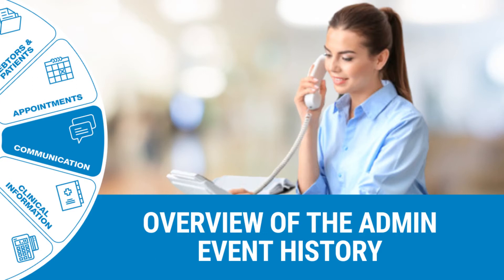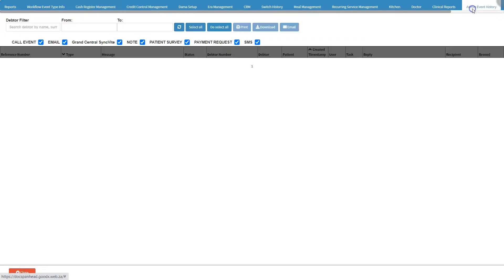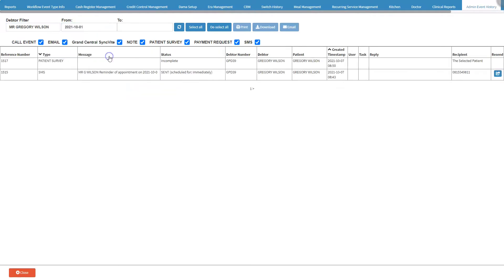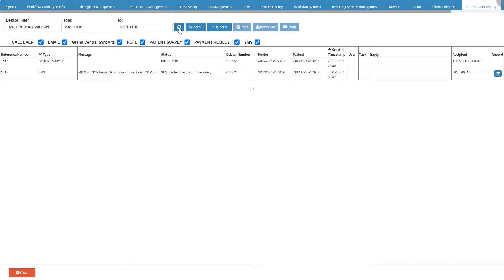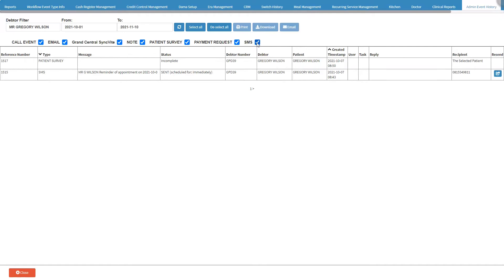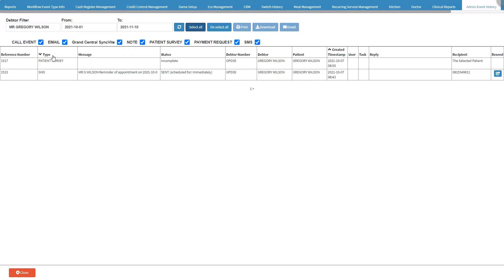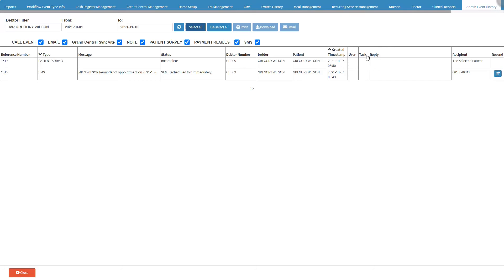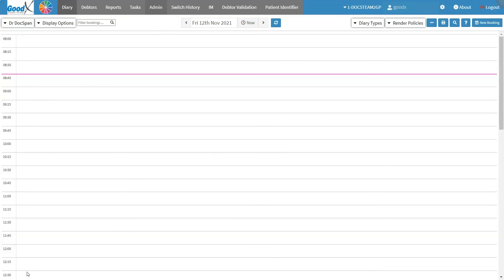GoodX Web App - Overview of the Admin Event History Screen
▶ Goal of Tutorial Video:
The goal of this video is to show you how to view the Admin Event History of all SMS's and Emails that have been sent by any user on the GoodX system.

▶ Timestamps:
0:00​ - Introduction
0:17 - Purpose of the the Admin Event History screen
0:47 - Navigating to the Admin Event History screen
1:03 - Filters on the Admin Event History screen
3:40 - Select/Deselect All button
4:00 - Print, Download and Email buttons
4:25 - Column Explanations
5:52 - Resend button
6:08 - Close the Admin Event History screen